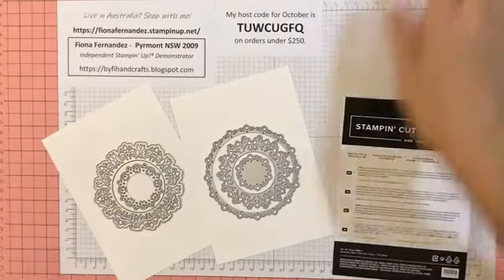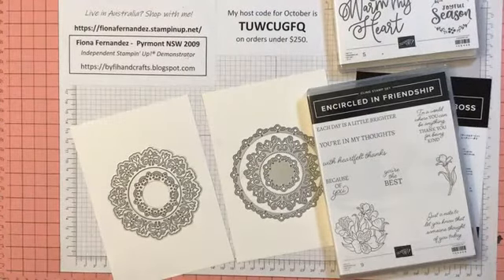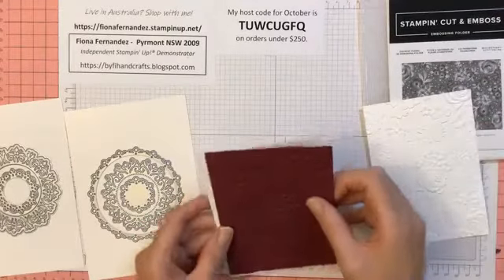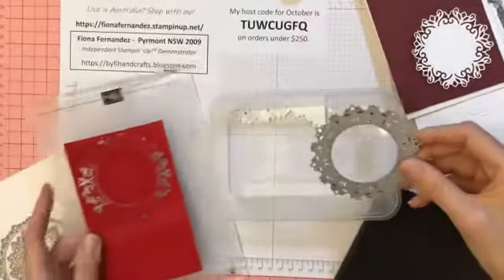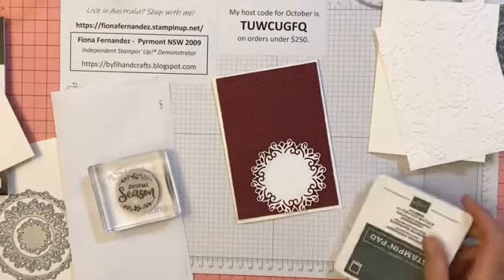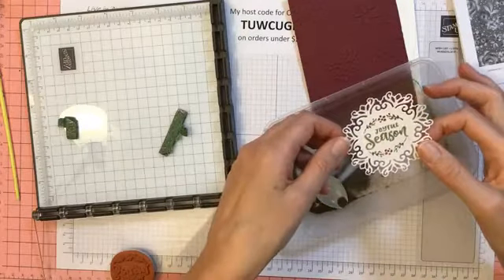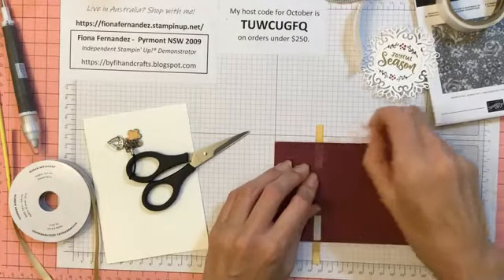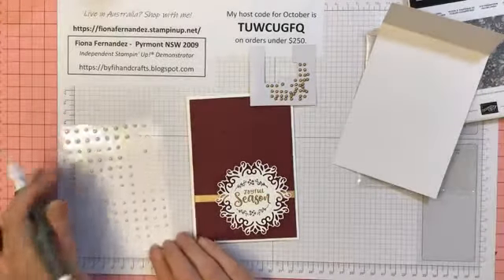Live with Fiona Fernandez 13 October 2021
Using the Encircled with Beauty Dies with the Encircled in Warmth Cling Stamp Set. On the Embossed background - Country Floral 3D Embossing Folder which is in the Clearance Rack now. If you want one make sure to go shopping soon, once they are gone, they're gone!